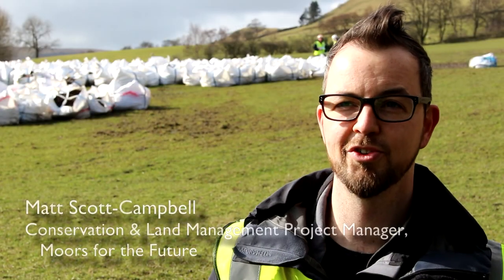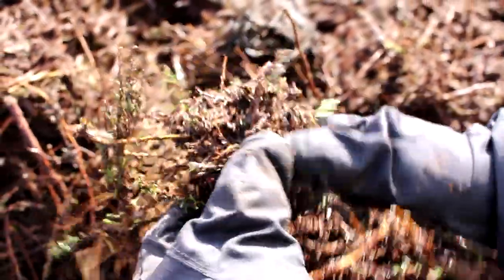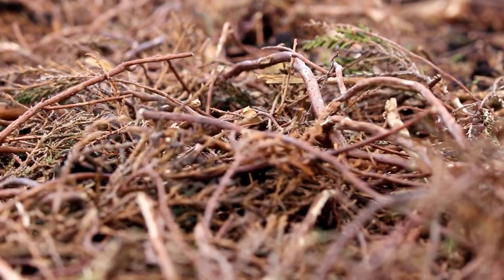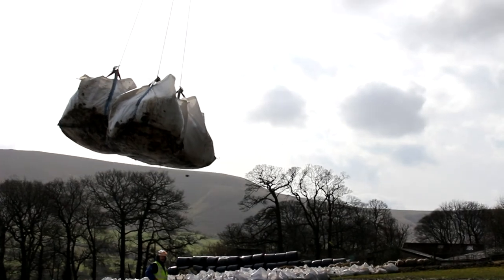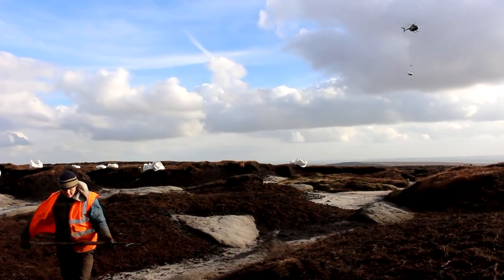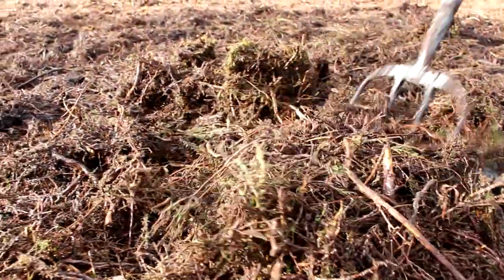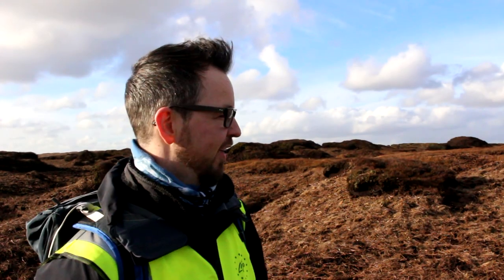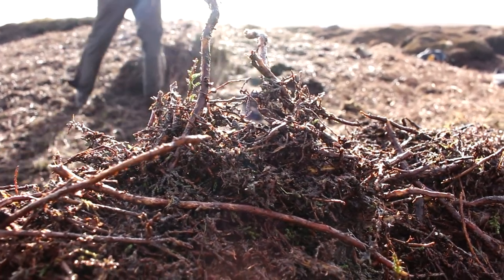Conservation techniques - stabilising bare peat with heather cuttings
How  we protect bare peat from erosion and loss by applying heather cuttings in the first stage of our conservation process.